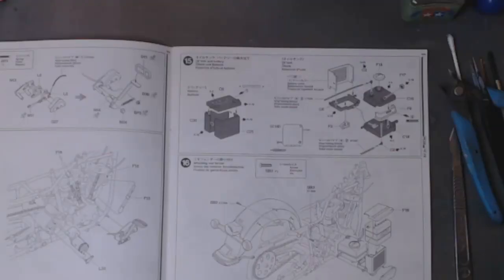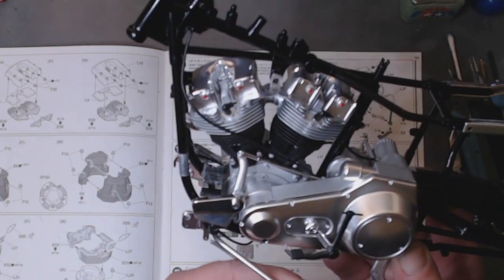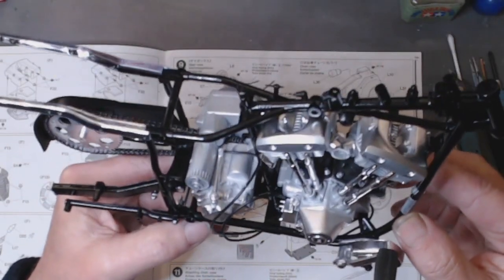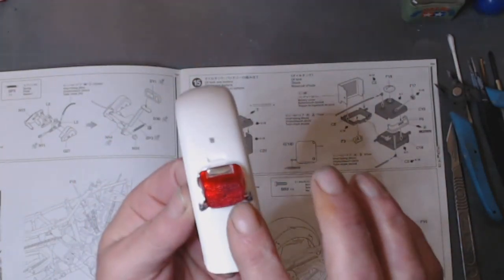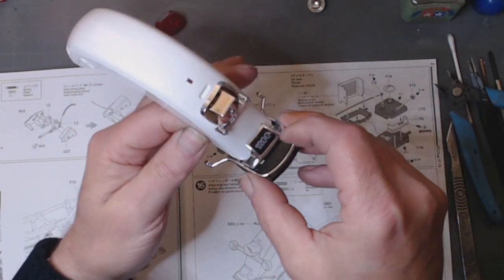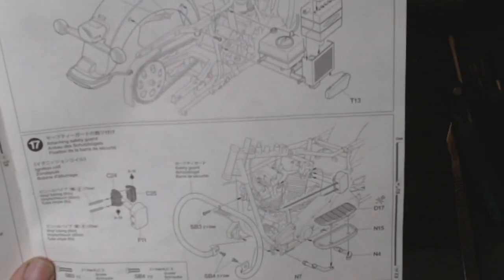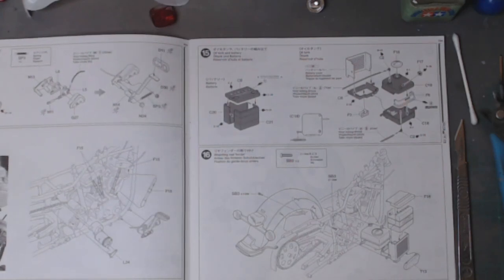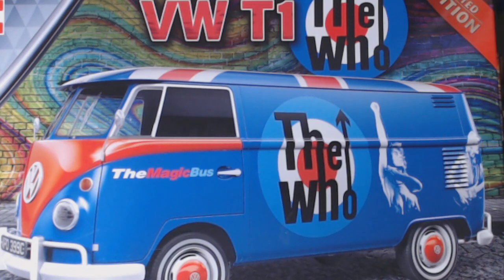Harley Davidson 1/6 FLH1200 update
Harley Davidson 1/6 FLH1200 update and a group build entry